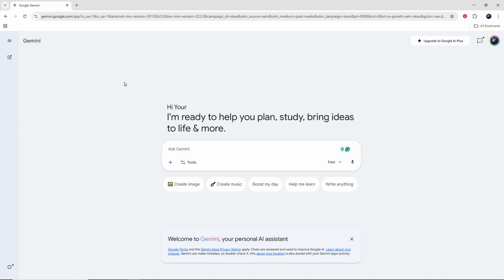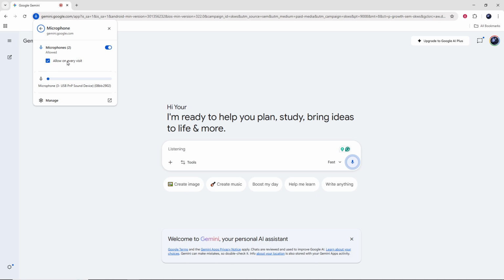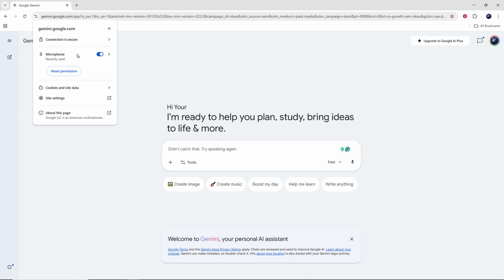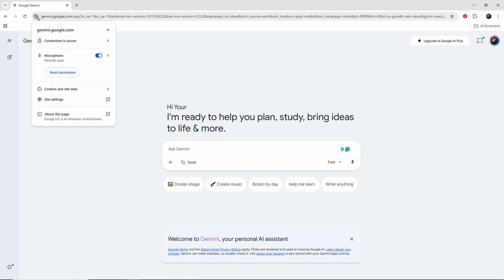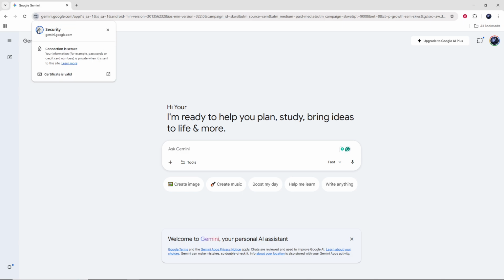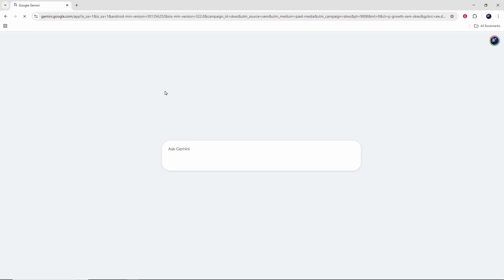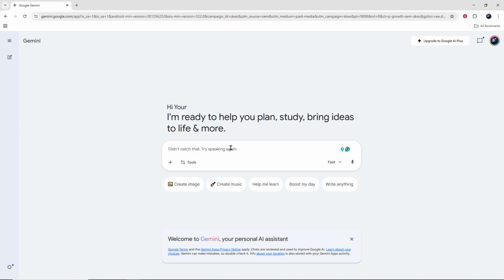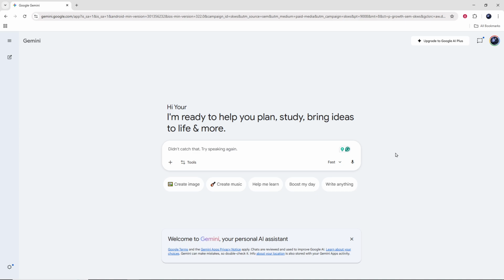How To Enable Voice Assistant In Gemini - Easy Guide (2026)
Struggling with this? How To Enable Voice Assistant In Gemini can be solved quickly once you know the right steps. In this tutorial, you'll learn a simple step-by-step method along with pro tips to get better results and avoid common issues.

⏱️ Timestamps:
0:00 – Introduction
0:40 – Locate the feature
1:20 – Step-by-step process
2:00 – Apply and test
3:00 – Pro tips
4:00 – Final results

Supported Platforms: Gemini (Web, Mobile, Chrome)